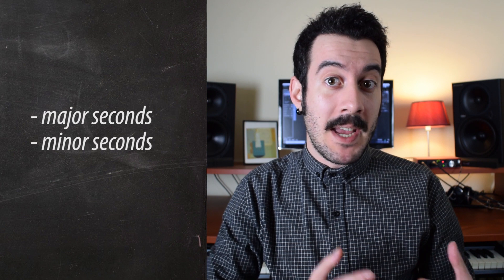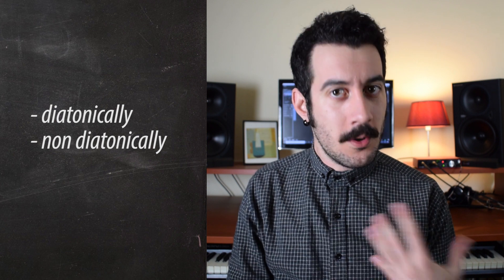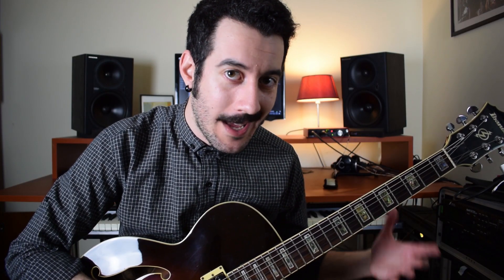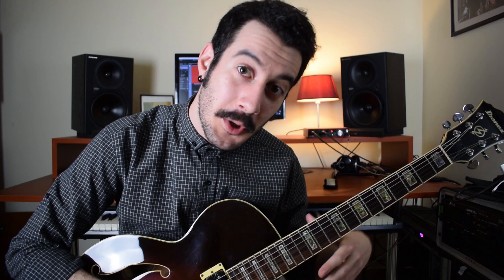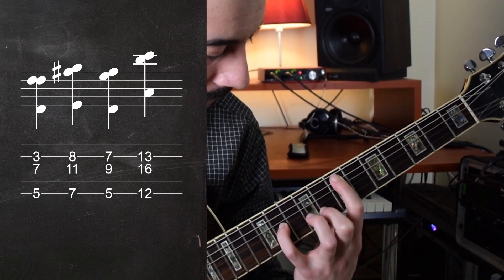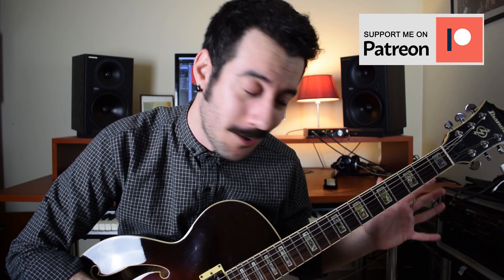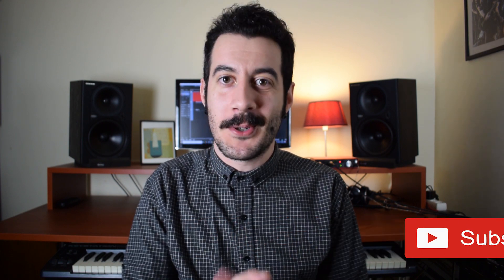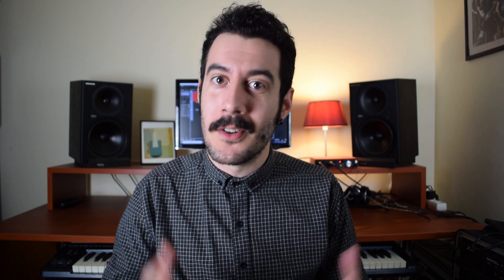Melody Harmonization Idea #2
A melody harmonization idea that uses chords made with seconds, instead of thirds. I harmonized a melody and transformed some open guitar chords with this concept.